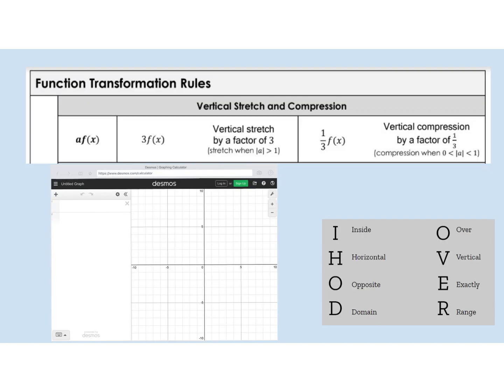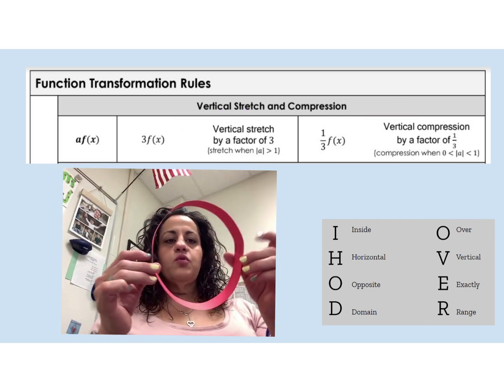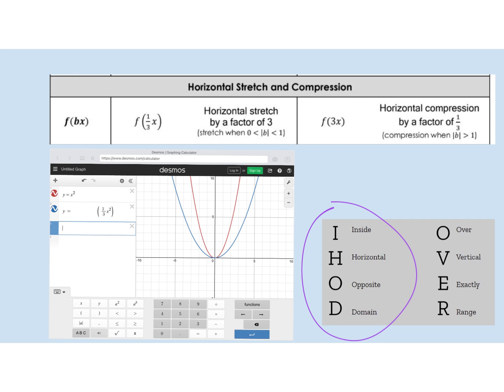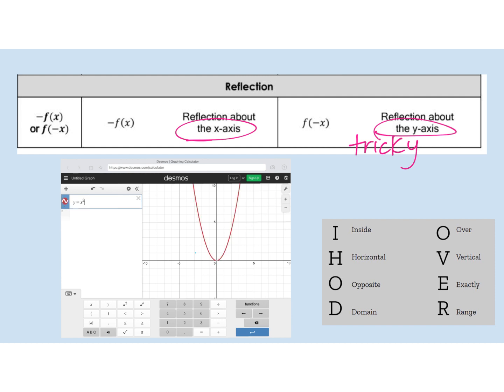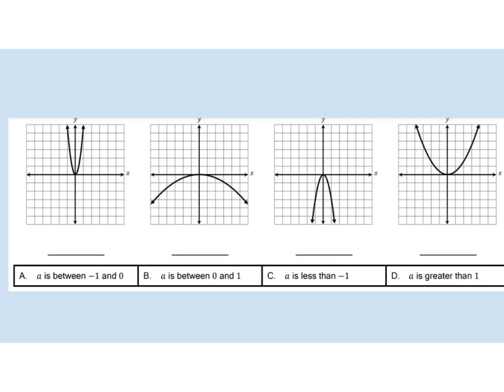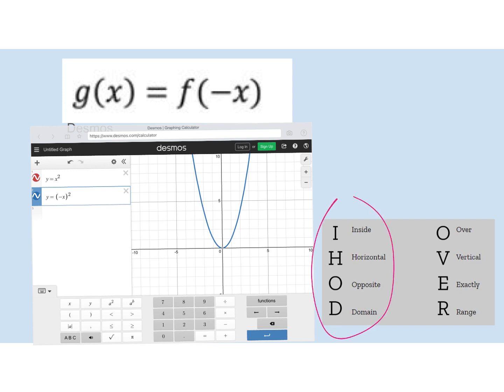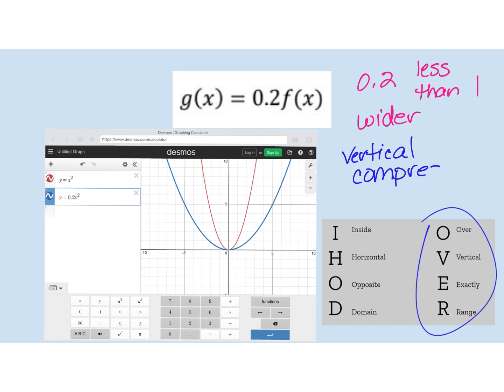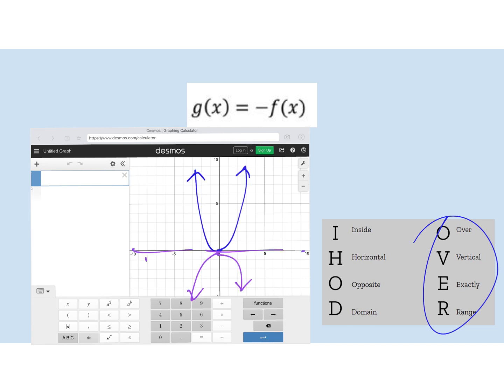Quadratic Transformations Day 2 (StretchCompress).mp4